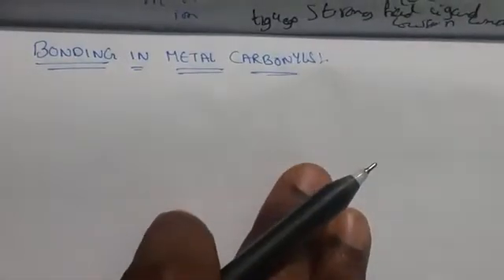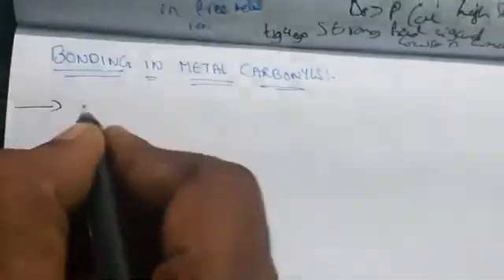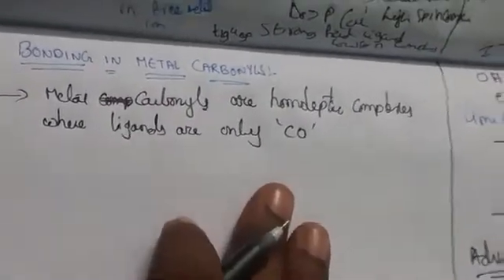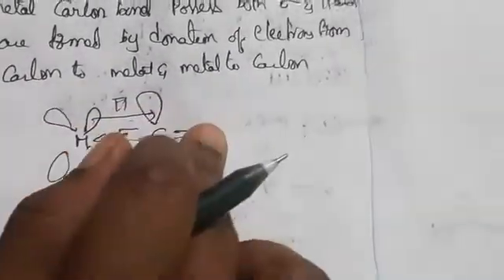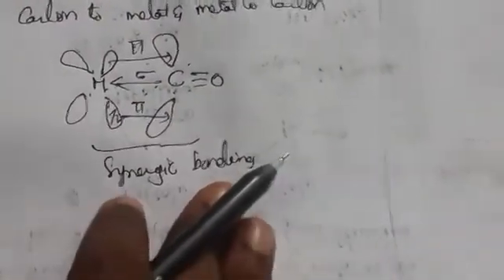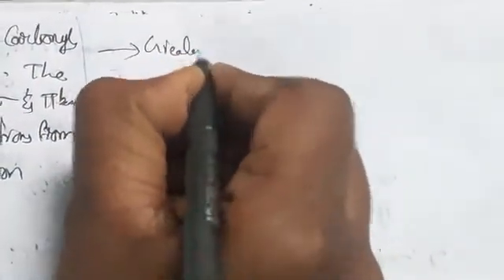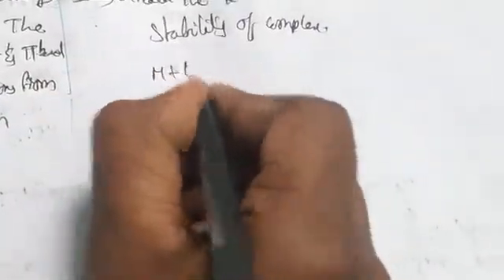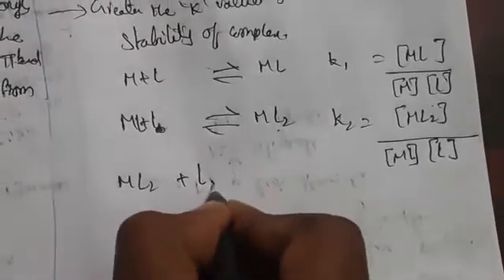Bonding in metal carbonyls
Metal carbonyl and stability of complexes